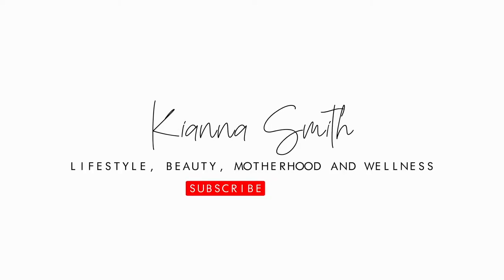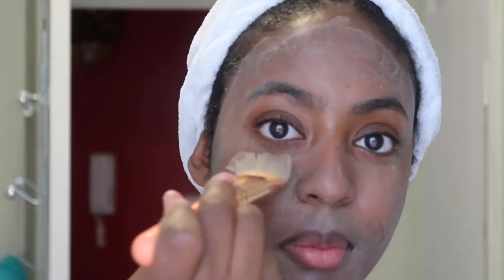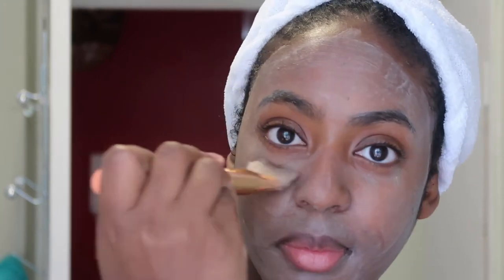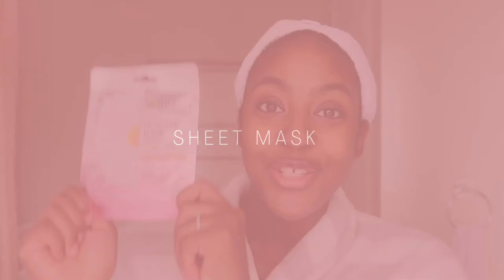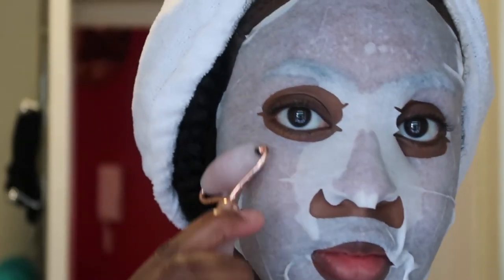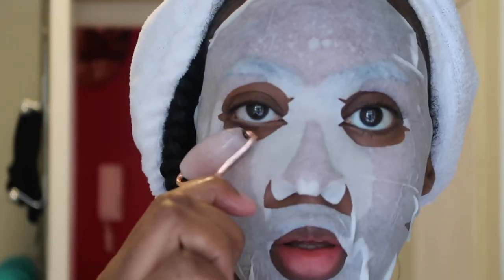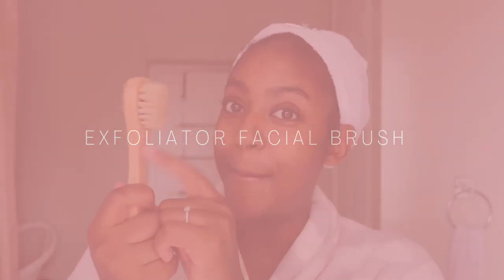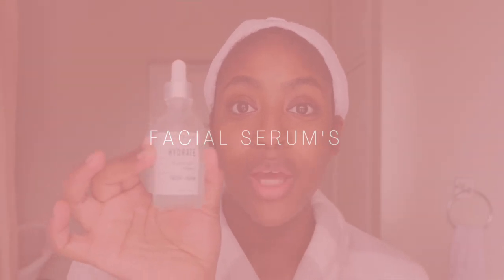AFFORDABLE SKINCARE ESSENTIALS FOR BEGINNERS | 2020 | KIANNA SMITH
Looking after your skin is super important. In this video I am going through all my affordable, simple and easy to use skincare essentials, perfect for beginners. So if you are new to the whole skincare routine trend this one is for you. All these type of products mentions have helped me to keep clear, clean and acne free skin throughout the years. These skincare essentials have helped me combat hyper pigmentation as well so I am sure it should work for you. Keeping the skin free from dryness and oil build up these essentials can help with keeping the skin balanced and healthy, all affordable, simple and basic.

ESSENTIAL SKINCARE MENTIONED

Exfoliator
Clay Mask
Sheet Mask
Jade Roller
Facial serum’s
Exfoliator Facial Brush
Facial Moisturer